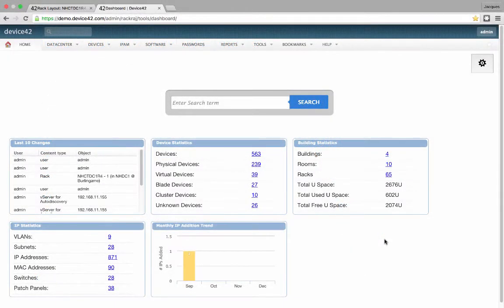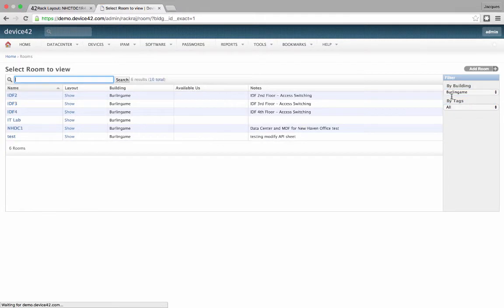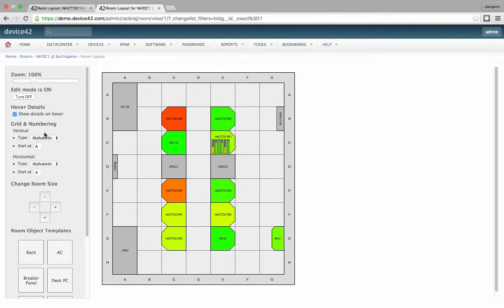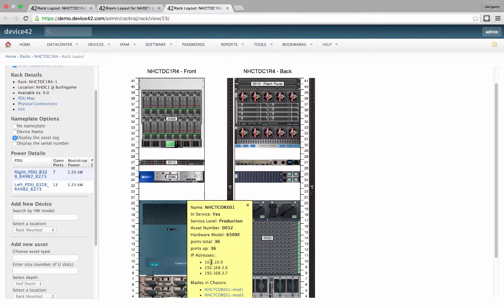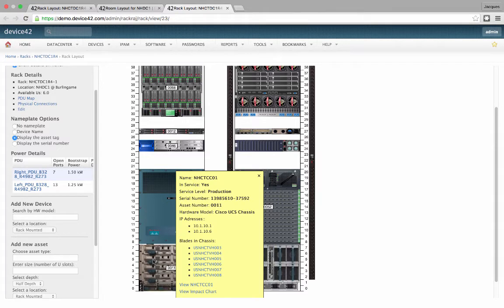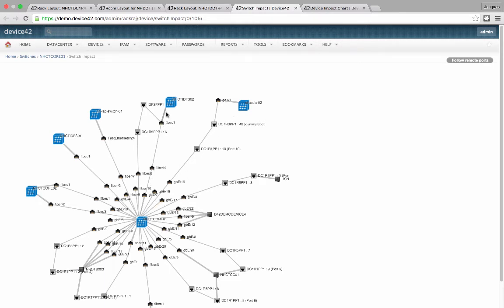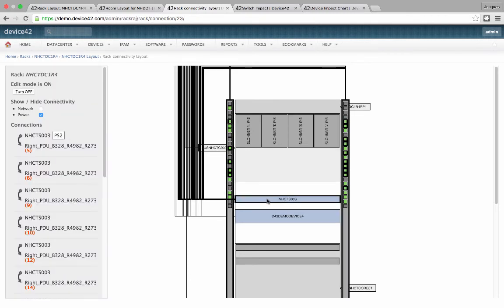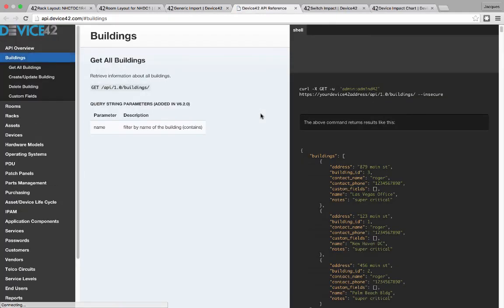Device42 DCIM Demonstration - Demo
Prodeo Innovation es canal autorizado de Device42